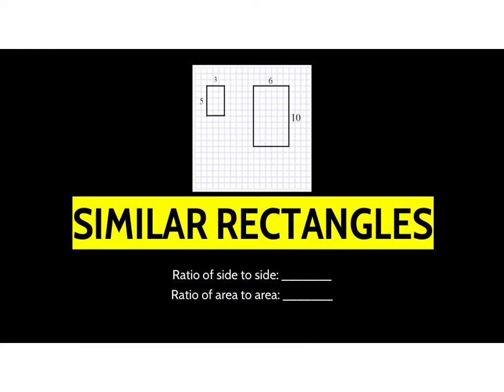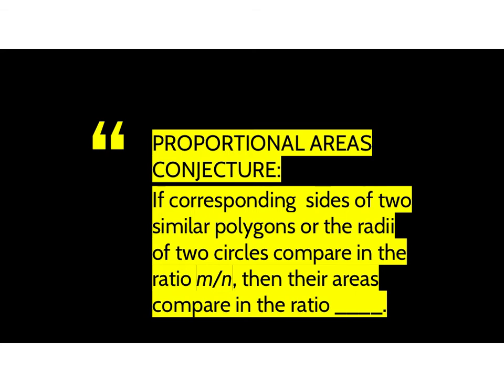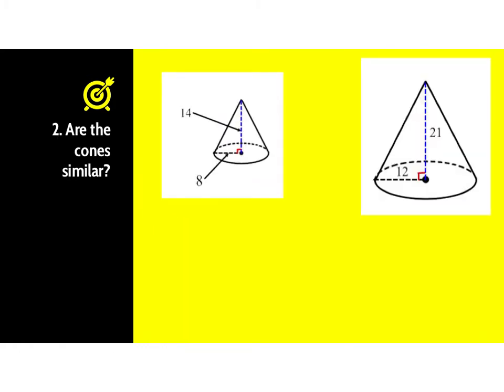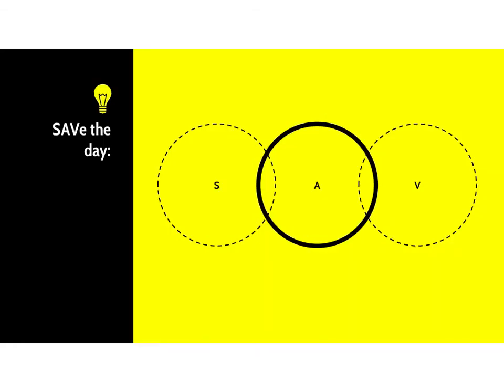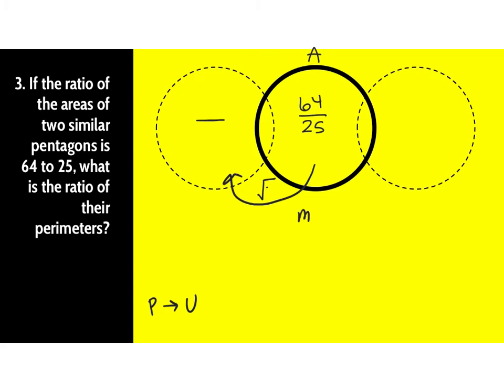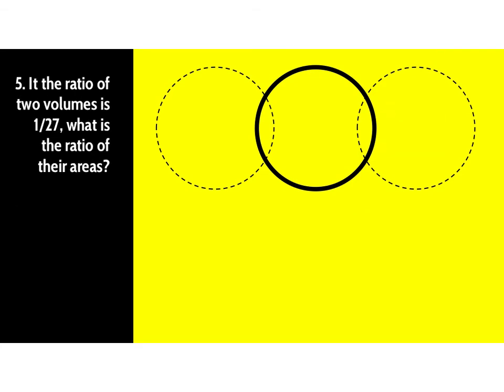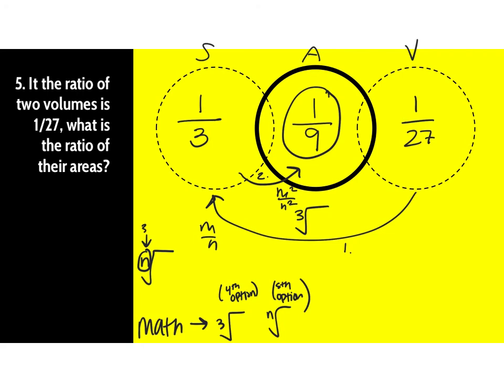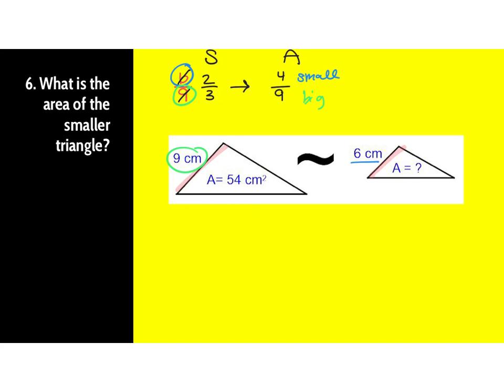PSC2-2 Area and Volume of Similar Solids